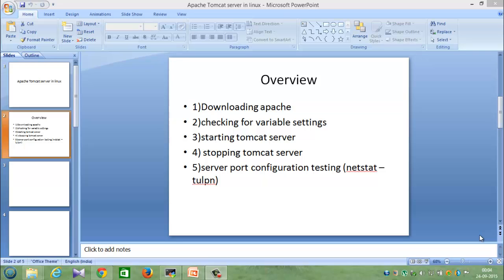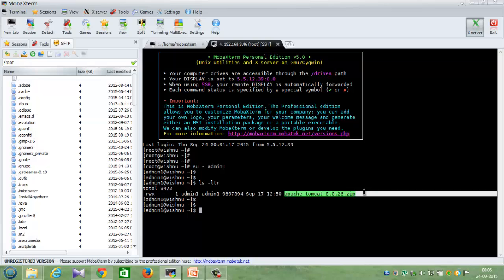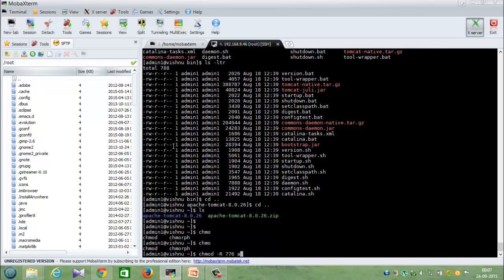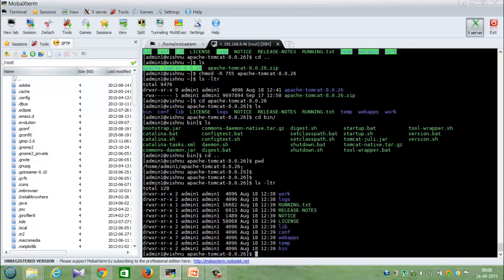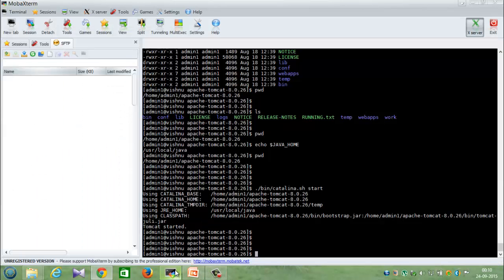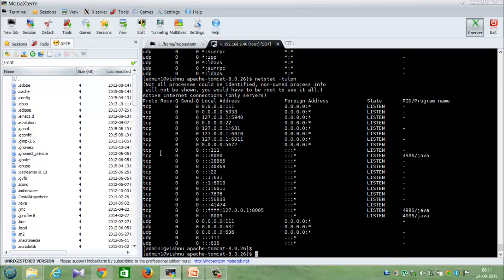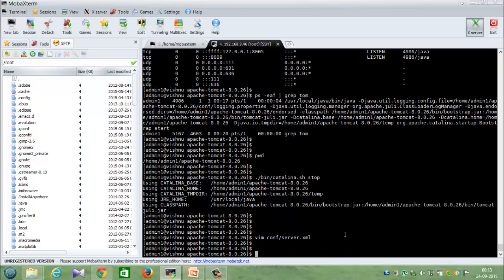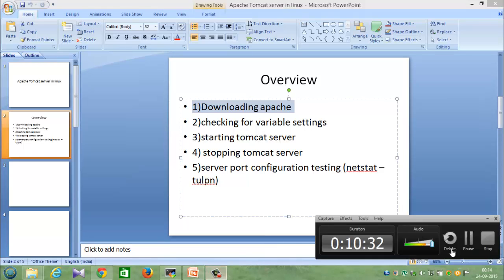how to install Apache Tomcat server in linux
1)Downloading apache
2)checking for variable settings
3)starting tomcat server
4) stopping tomcat server
5)server port configuration testing (netstat –tulpn)